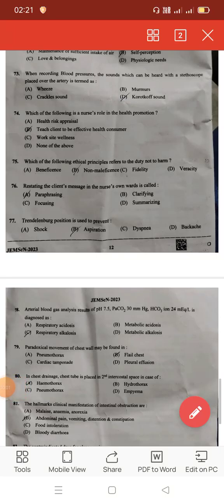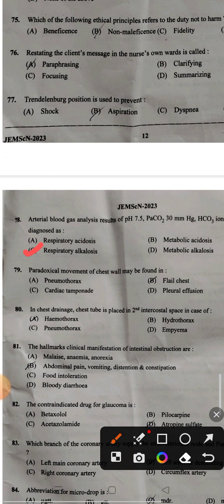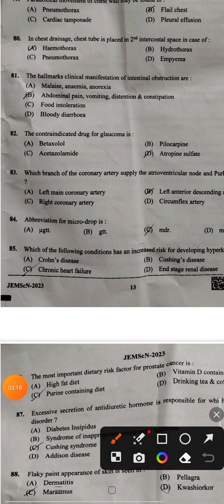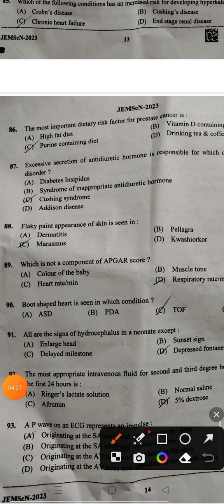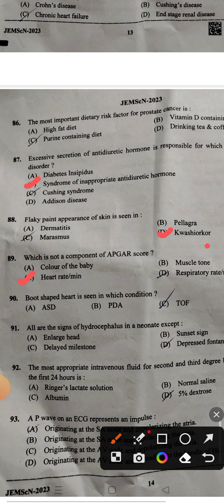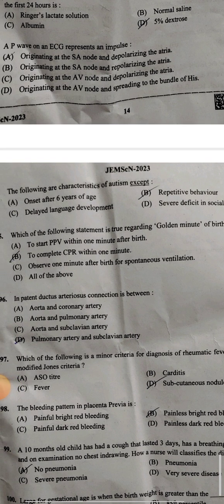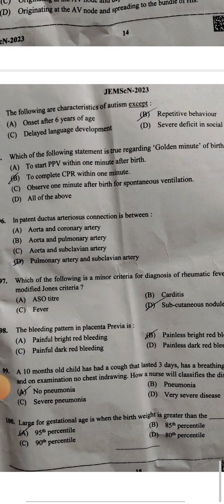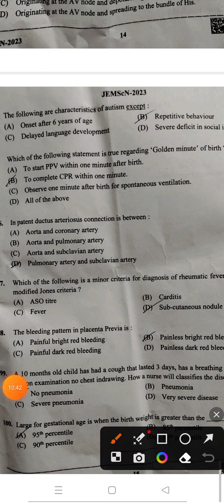WBUHS JEMSC NURSING 2023 QUESTION SOLVED 06-07-2023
this vedio for
msc2023 question paper solved
wbuhs nursing exam
nursing MCQ solved
mcq nursing exam